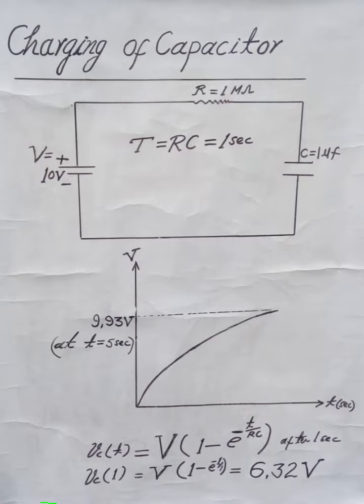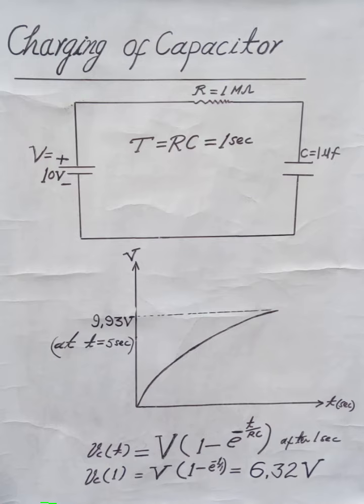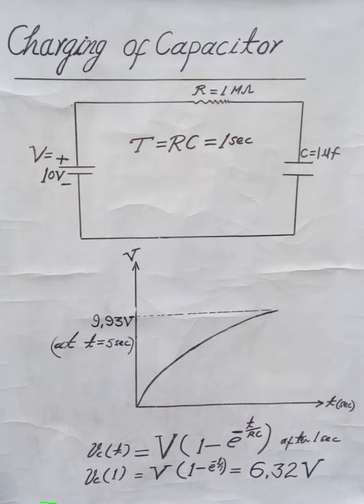Charging of Capacitor